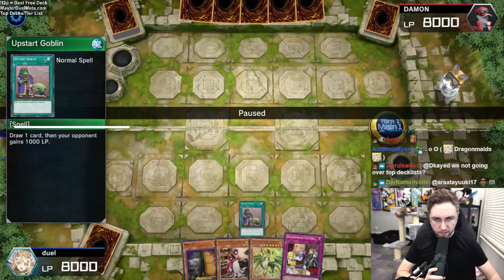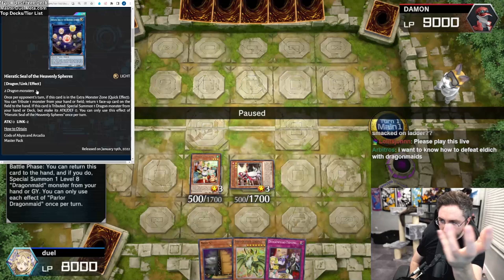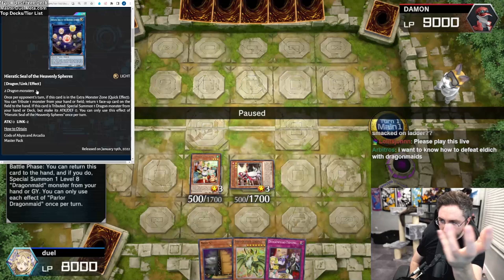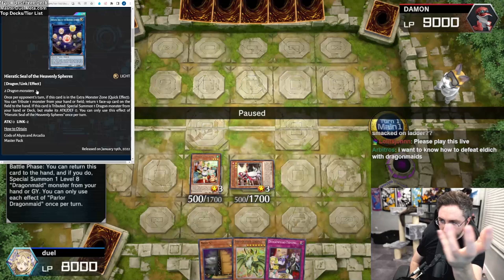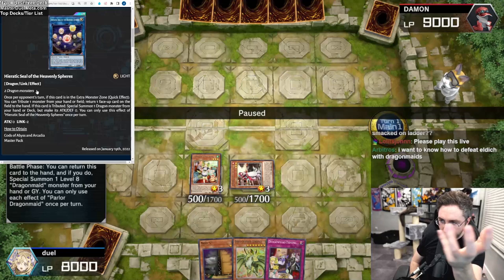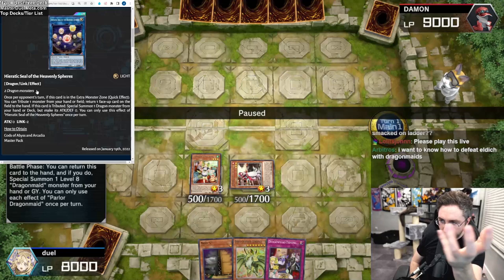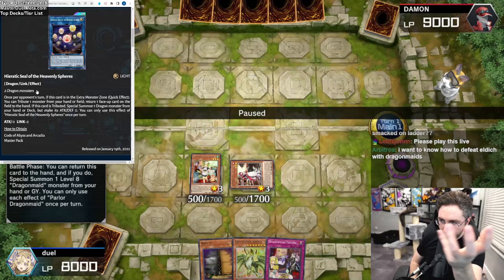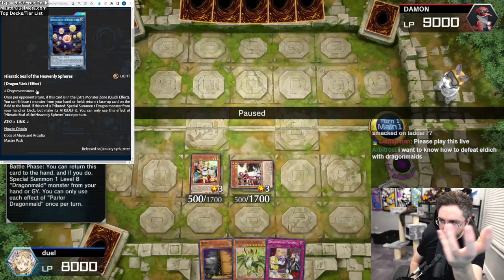AMAZING Eldlich Counter! Dragonmaid! How to Guide! [Yu-Gi-Oh! Master Duel]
🔴Livestream Schedule: 3pm EST Sunday/Mon/Tues
►NEW! DLM Coin!